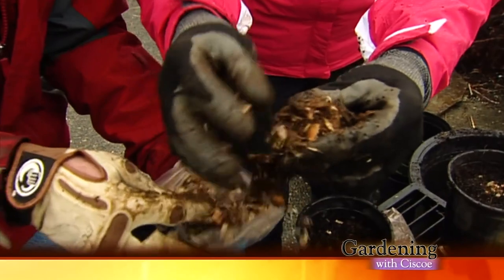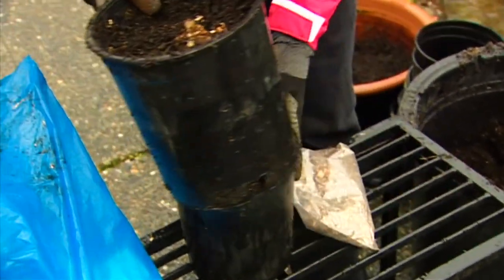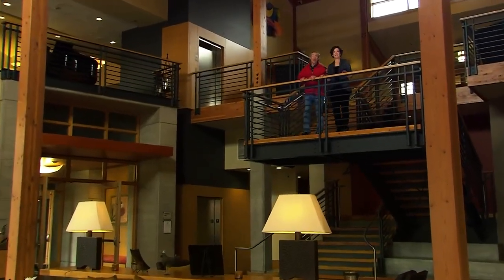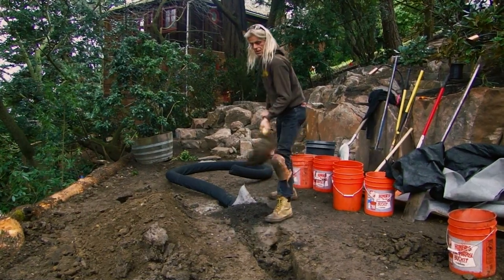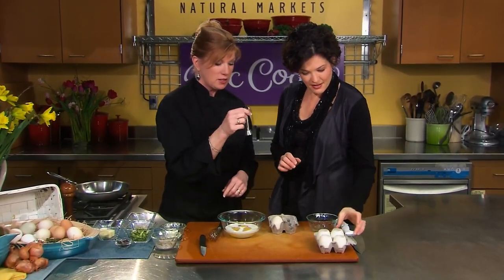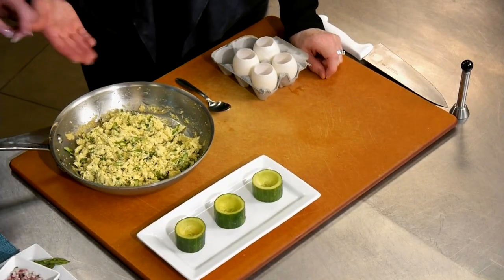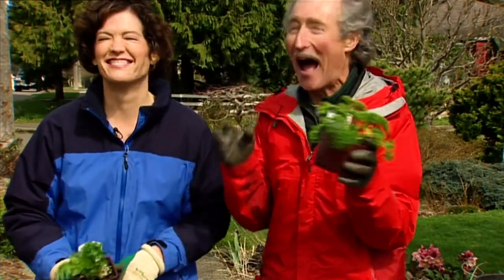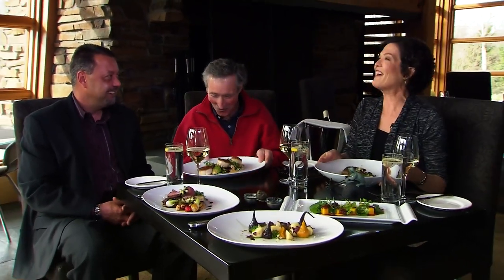SPRING BULBS! Tips to Jump Start Spring Planting! | Gardening With Ciscoe | Full Episode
Originally aired March 15, 2012.
Hosted by Ciscoe Morris & Meeghan Black from Copperleaf Restaurant at Cedarbrook Lodge in Seattle.

Segments: Planting Spring Bulbs, Drainage Solutions, Morel & Asparagus Scrambled Duck Egg (PCC), Plant Pick: Parsley, Copperleaf Restaurant Interview

Guests: Hendrikus Schraven (Hendrikus Organics), Chef Lynne Vea (PCC), Scott Ostrander (Cedarbrook Lodge)